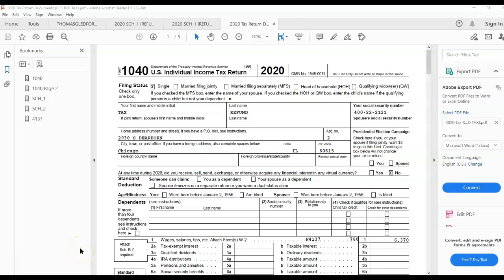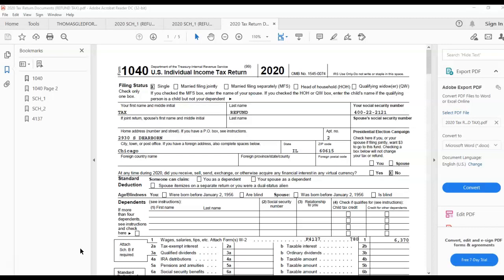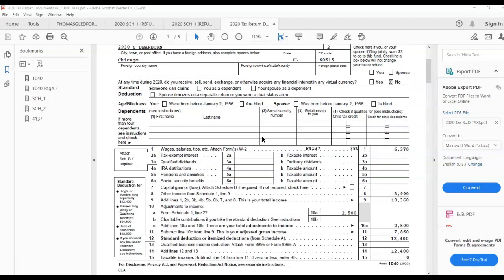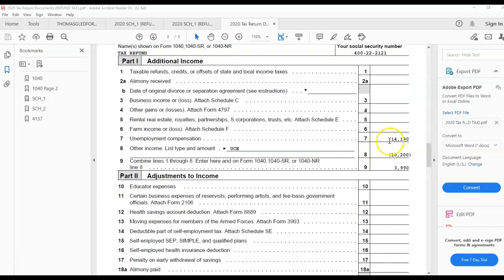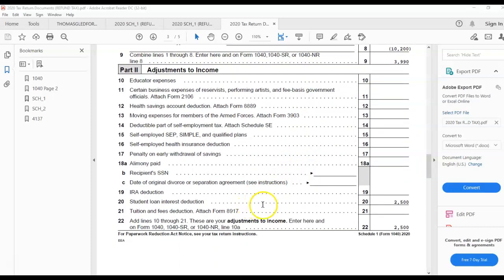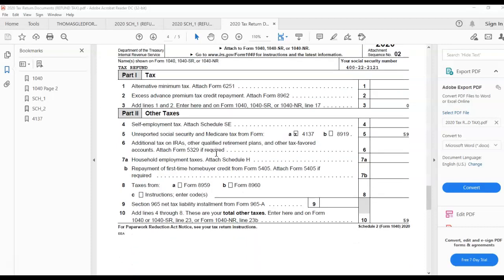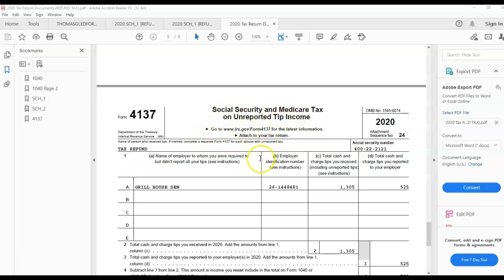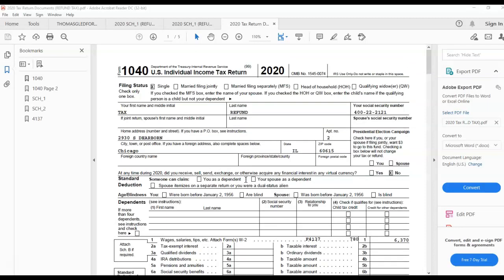Schedule 1, 2 and 4137